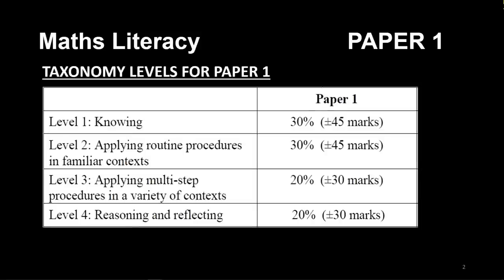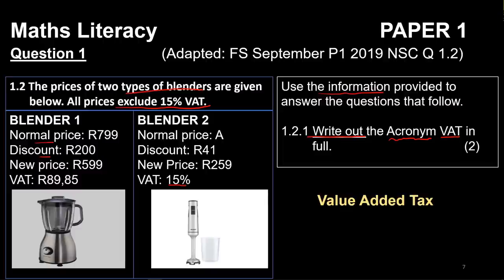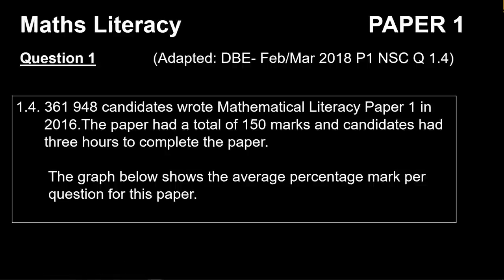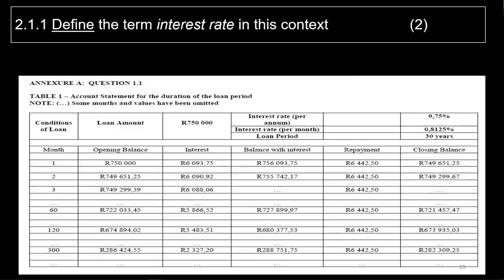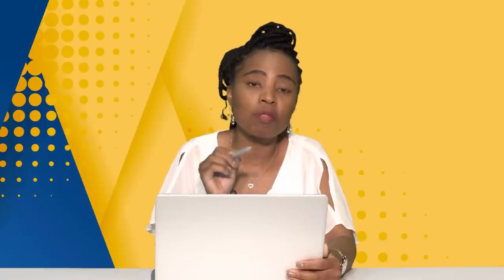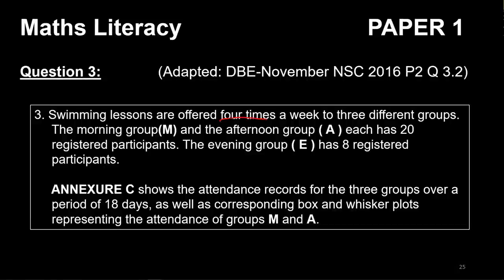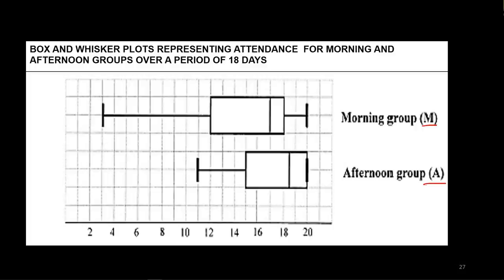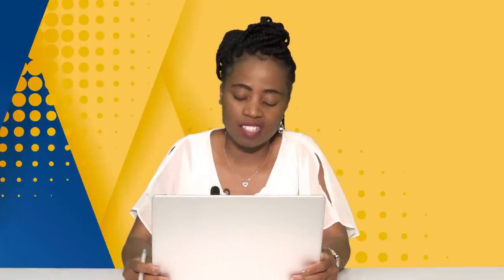Grade 12 Mathematics Literacy Paper1 Final Exam Prep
Maths Lit Paper1 Final Exam Prep